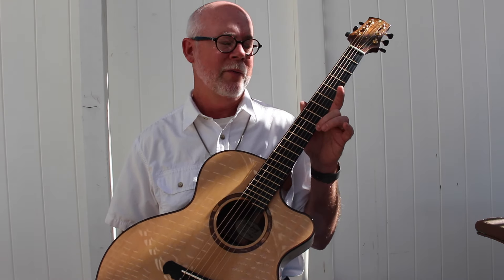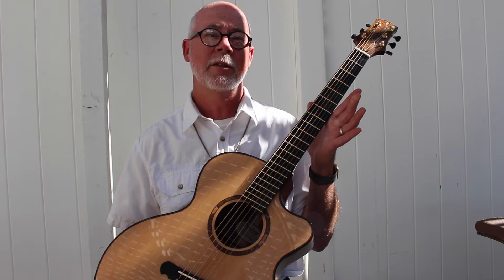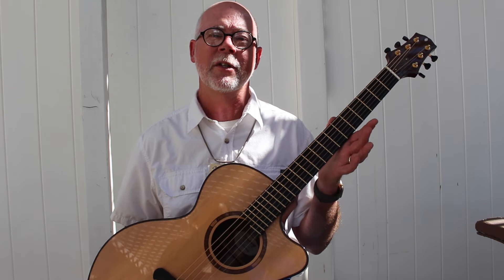Talking Guitar - Jeff Bamburg - Santa Barbara SBAIC 2016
Santa Barbara Acoustic Instrument Celebration 2016

Luthier Jeff Bamburg introduces his JSB fanfret model! Bamburg Guitars are represented exclusively in Europe by The North American Guitar.